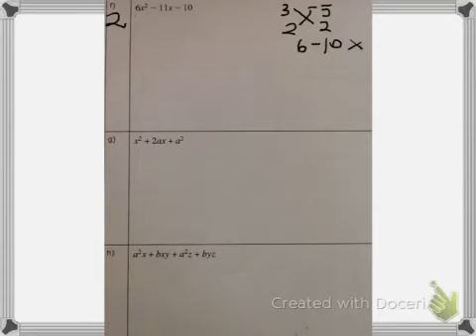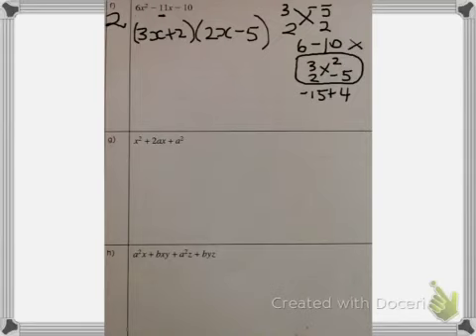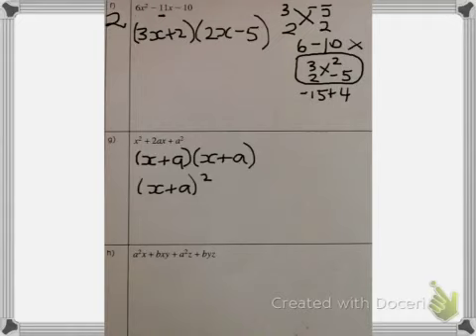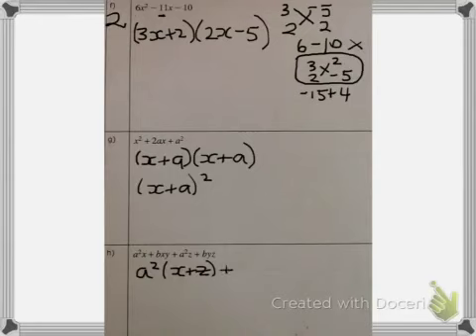Algebra Skills Test 1 level 1 2 df